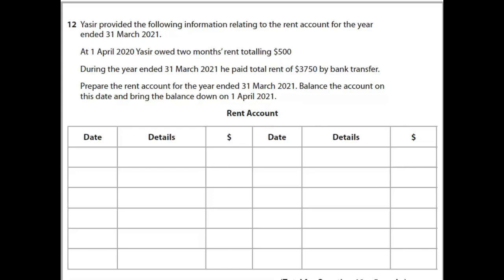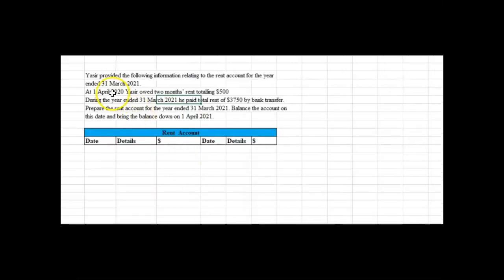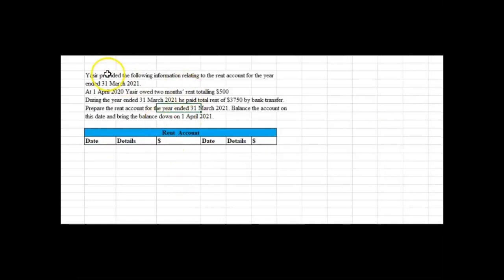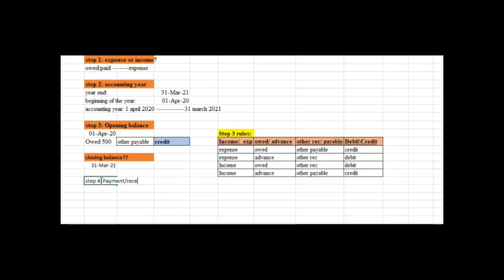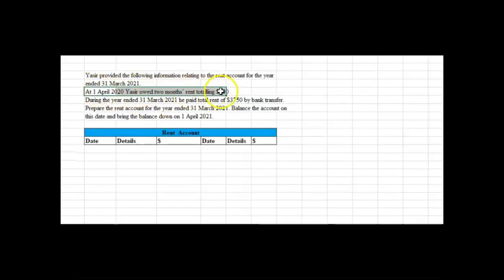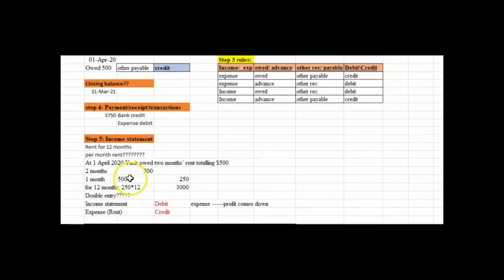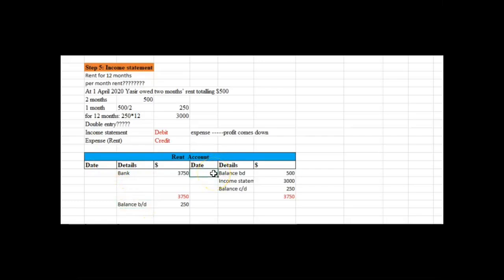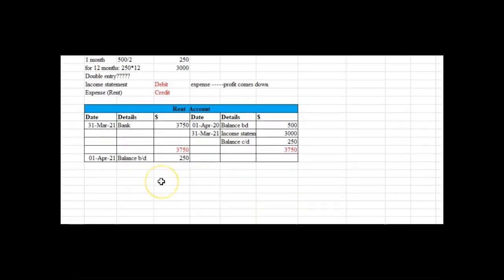June 2021 Question 12 (Yaseer) | Other Receivables & Payables Explained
Are you preparing for your Edexcel IGCSE Accounting exam? In this detailed walkthrough, we explain Question 12 from the June 2021 past paper, based on the business of Yaseer. This question focuses on Other Receivables and Other Payables accounts, a key topic in financial accounting.

👉 What we cover in this video:

Breakdown of the June 2021 Question 12 (Yaseer)
Step-by-step guide to preparing Other Receivables and Other Payables
IGCSE exam techniques to score full marks
This video is perfect for students revising for the Edexcel IGCSE Accounting exams or anyone wanting a better understanding of receivables and payables.

🧾 Paper: Edexcel IGCSE Accounting
📅 Session: June 2021
📌 Question: Q12 – Yaseer
📚 Topic: Other Receivables & Payables Accounts